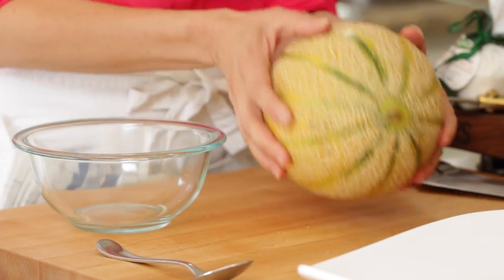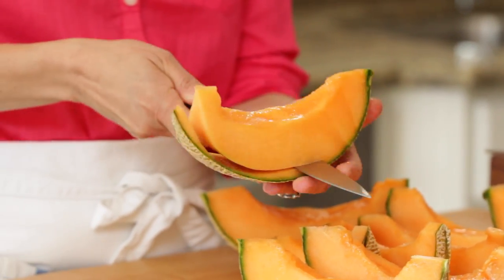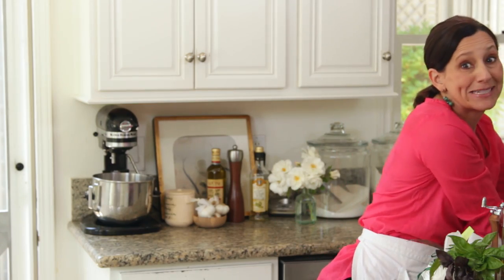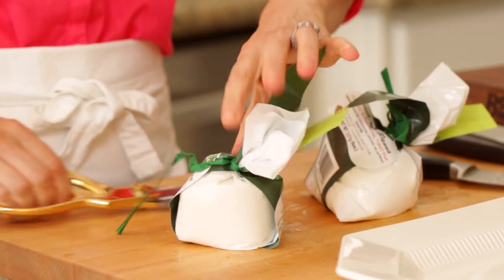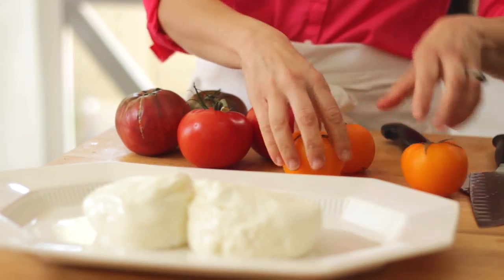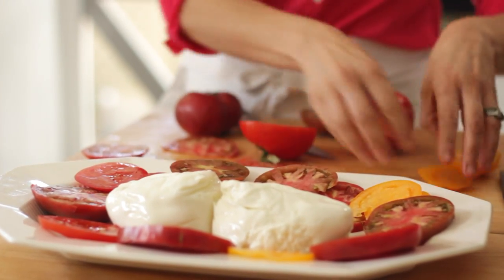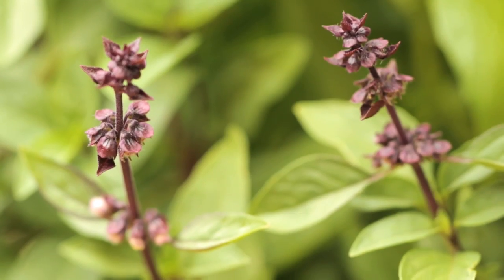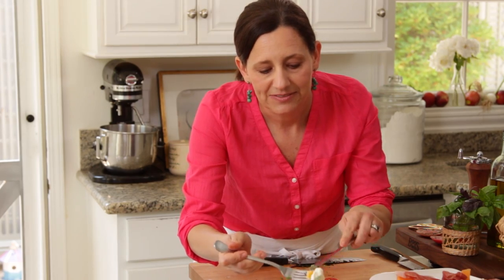Beth's Easy Summer Dinner | ENTERTAINING WITH BETH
BETH'S EASY SUMMER DINNER!
Serves 2-3

INGREDIENTS:
1 melon (Golden Kiss, Tuscan, etc)
1/4 lb of Imported Prosciutto

4-5 Tomatoes (various colors)
2 balls of fresh Burrata Cheese, or fresh Mozzarella packed in water)
Generous drizzle of Virgin Olive Oil
Fleur de Sea Salt (Like Maldon flakes)
Fresh Cracked Pepper
1 Bunch of fresh basil

METHOD:
Cut melon into melon boats.  Place on a platter.  Top with 1-2 slices prosciutto.  Set aside

On a separate platter.  Place cheese in the center.  Slice and arrange tomatoes around cheese.  Drizzle cheese and tomatoes with olive oil.  Sprinkle salt and pepper to taste.  Top with roughly chopped basil.

Dinner is ready!